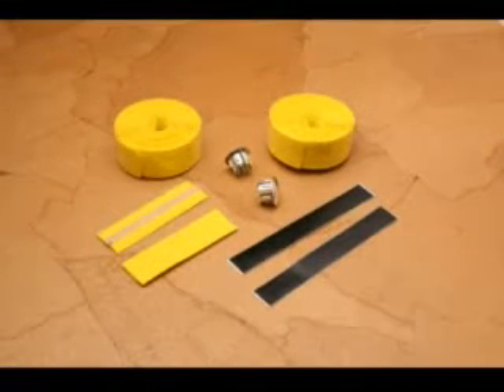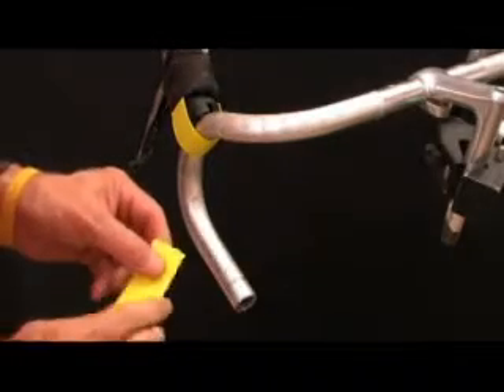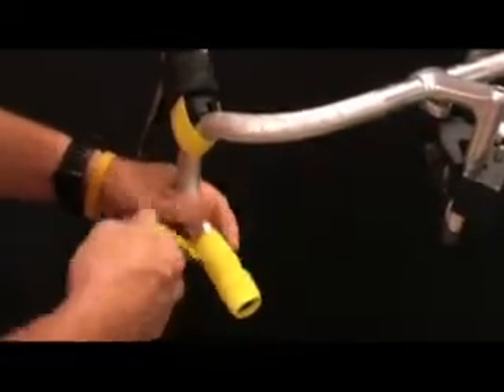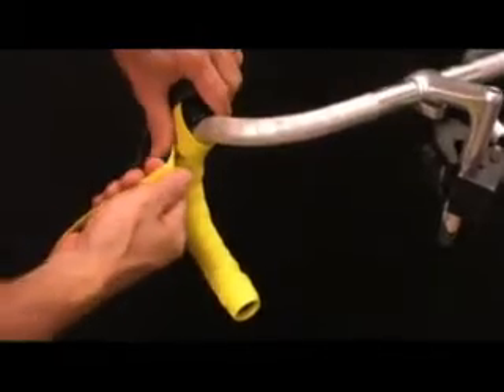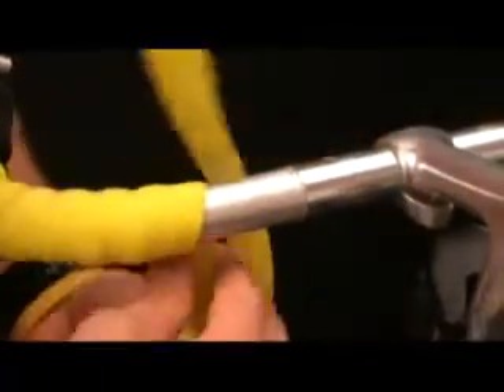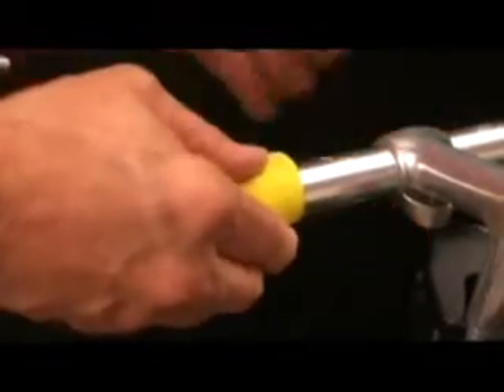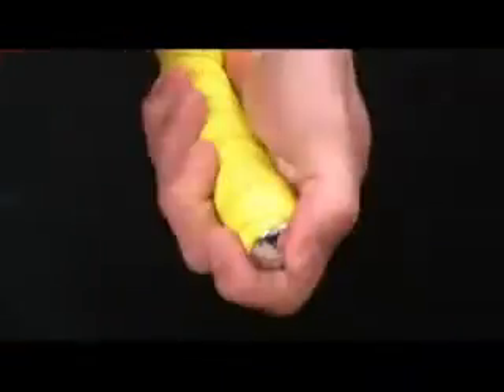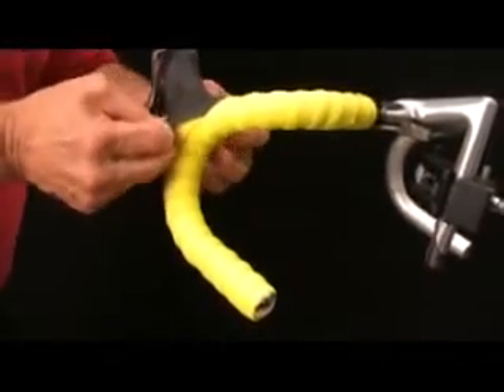how to wrap bicycle handlebars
how to wrap road bike handlebars